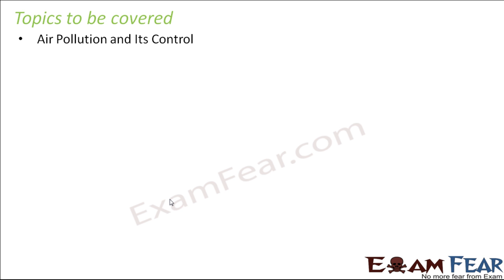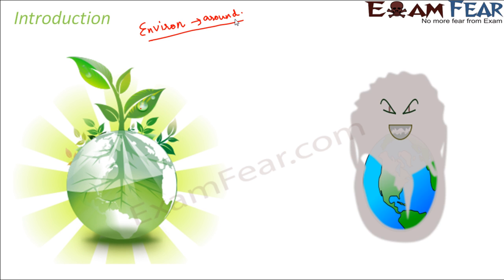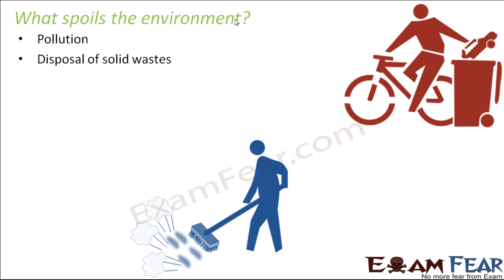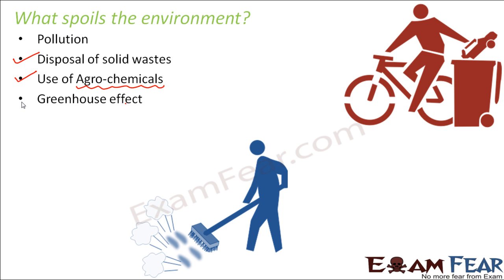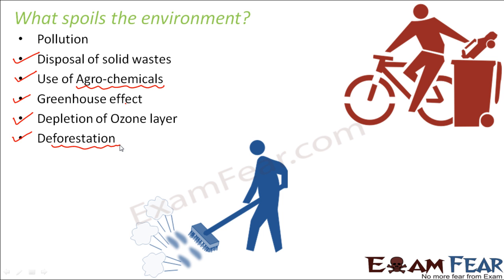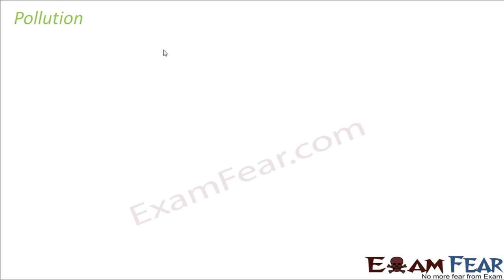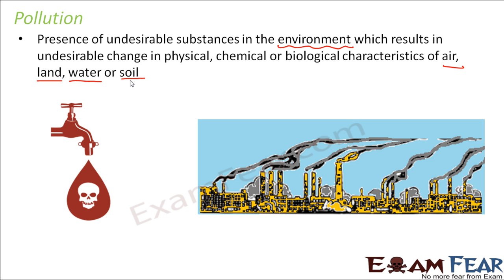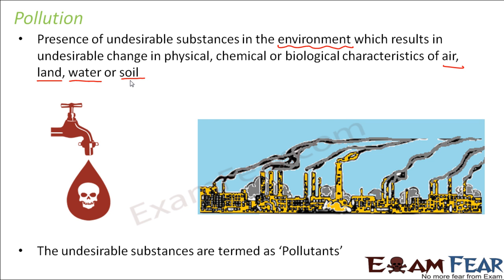Biology Environmental Issues part 1 (Introduction) class 12 XII